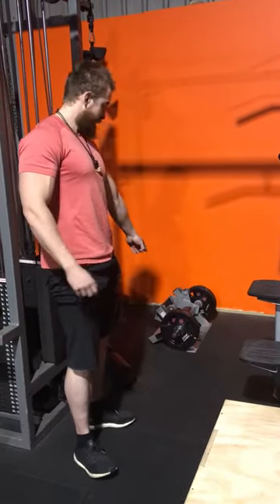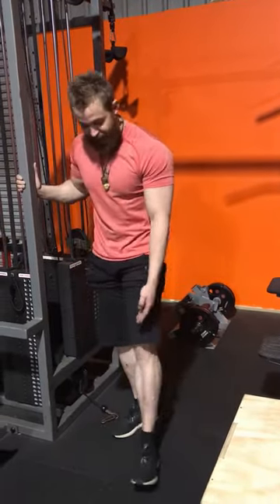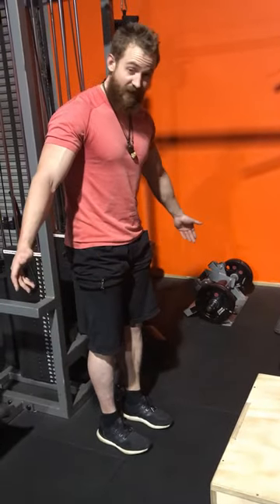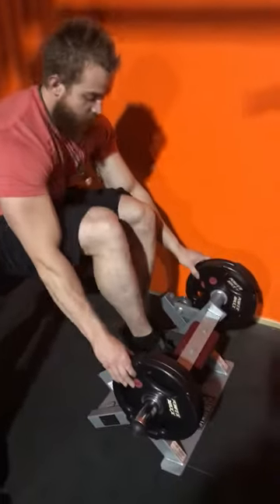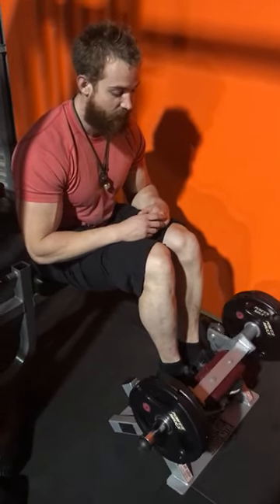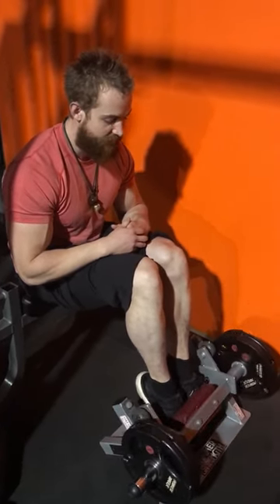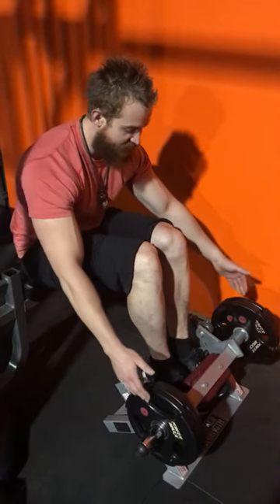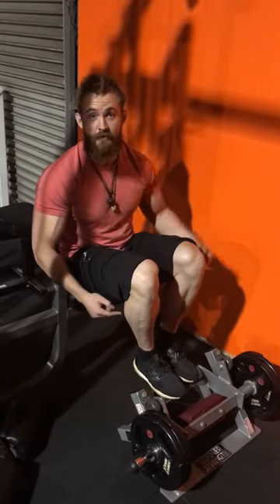Hammer Strength Tibia Raise demonstration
A short demo on how to use a Hammer strength Tibia Raise machine to help build balance with your calves.
So sit back relax and watch me demo and attempt to grow bigger calves